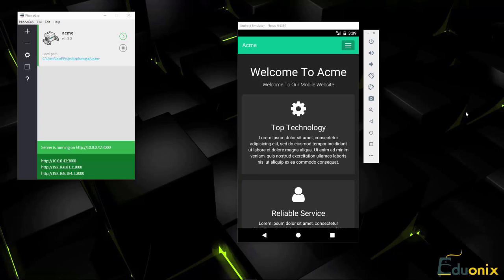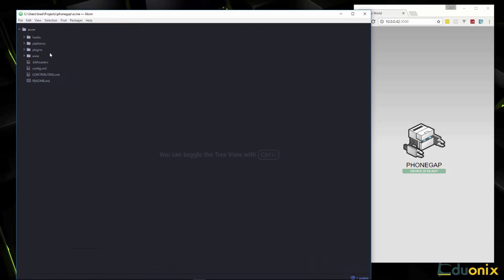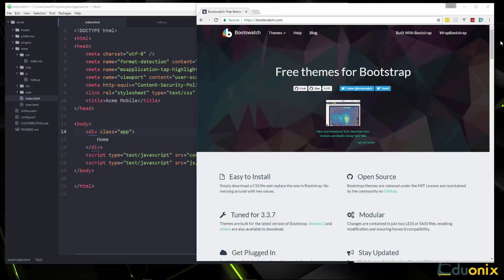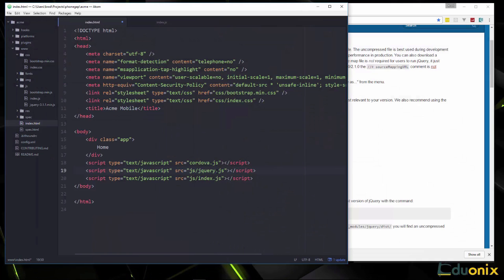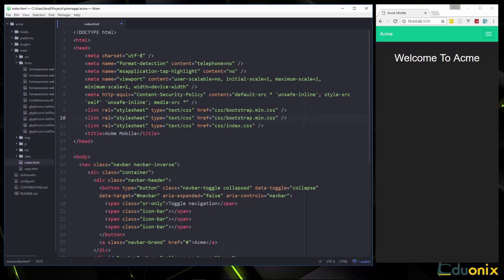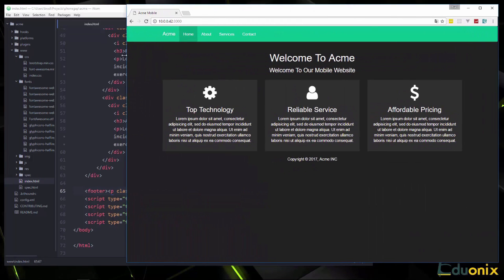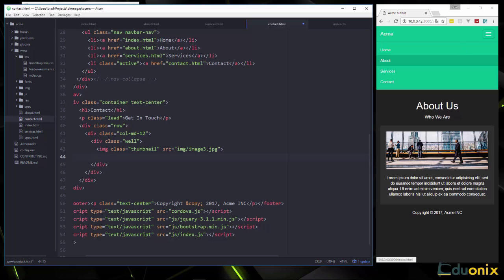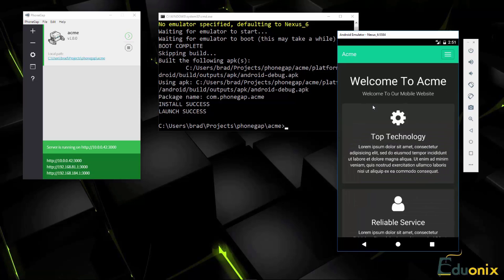Learn PhoneGap Development | Making Business App in 30 Mins | Eduonix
Welcome to another new video! This time we will be covering Django!
It works great in various areas of Python web application like WSGI, Routing, SQL Interface, Template, etc. Let's understand the fundamentals of Django in today's class.

4. Mighty Web Development Bundle 2.0